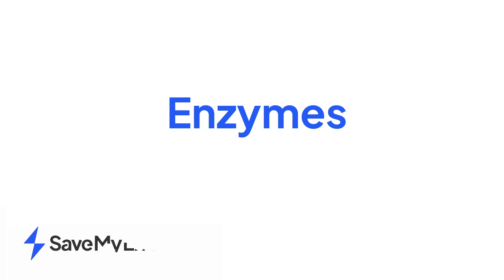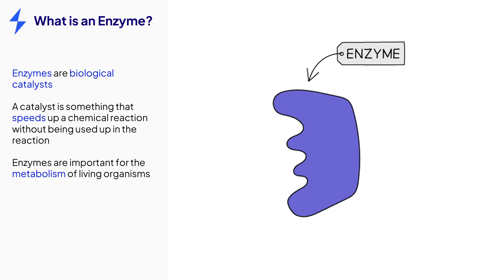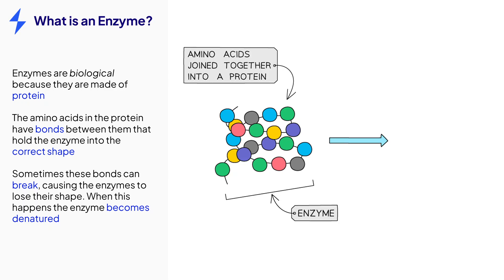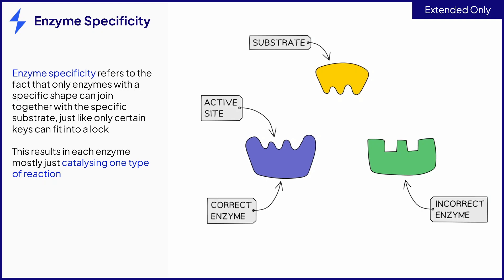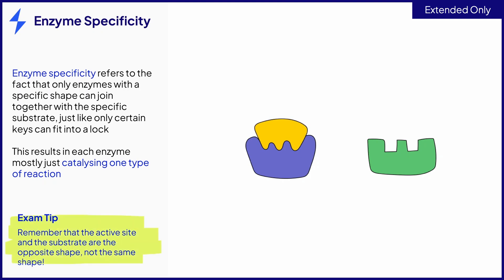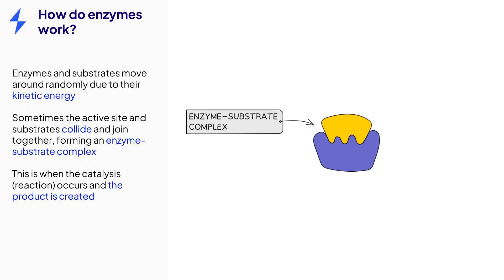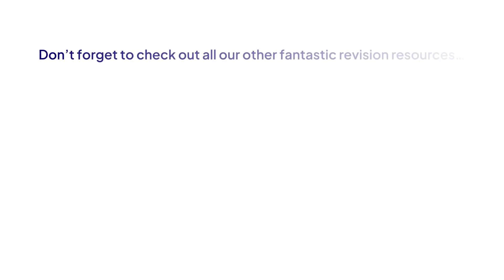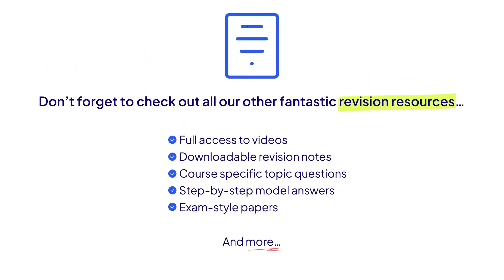Enzymes | IGCSE Biology and GCSE Biology Revision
Learn everything you need to know on the Topic of Enzymes, for your GCSE Biology and IGCSE  Biology exam in the video tutorial with a worked example exam question.

This video includes:

00:00 Intro
00:05 What is an enzyme
01:09 The lock and key model
01:30 Enzyme specificity
02:07 How do enzymes work?
02:48 Summary
03:22 Outro

With Save My Exams revision resources, all tailored to your syllabus, you will know exactly what to focus on so you are exam-ready in no time.

This video is suitable to all GCSE & IGCSE exam boards.